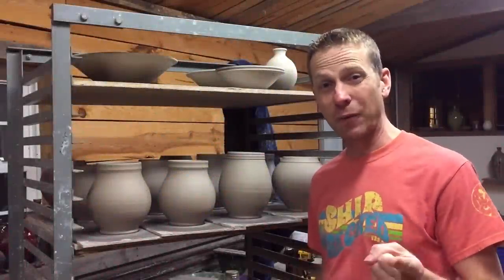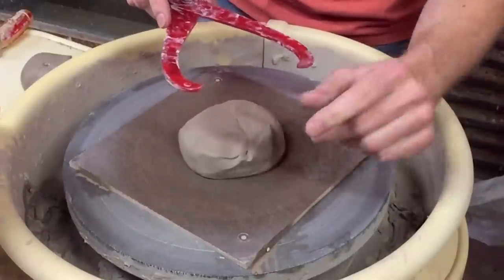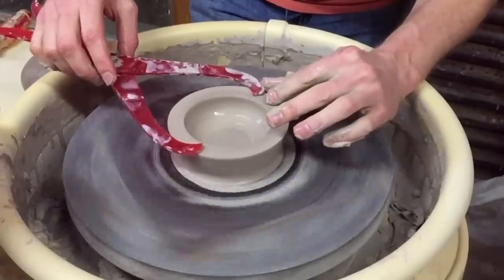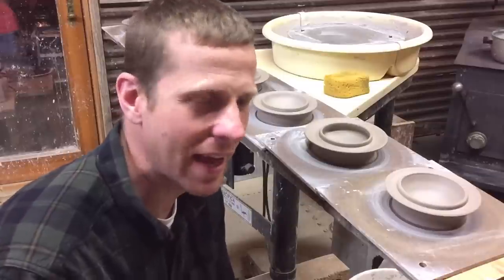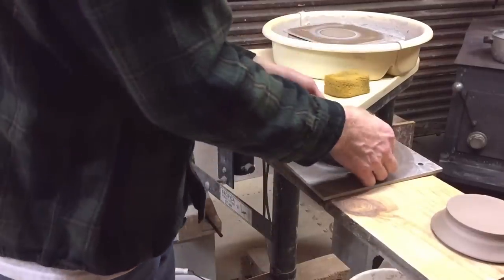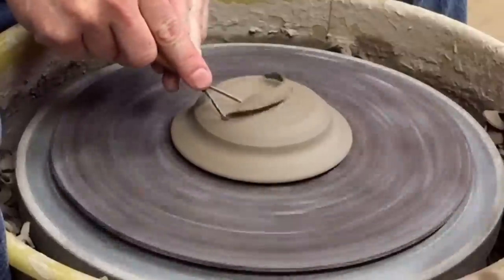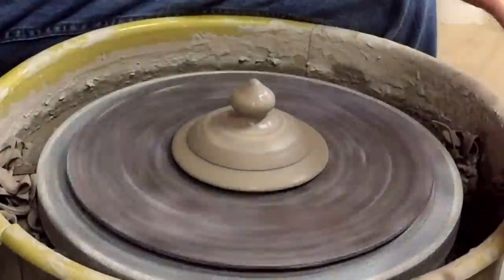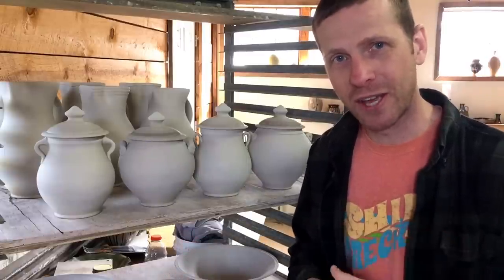How To Throw Lids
Today we explore techniques of throwing lids for small lidded jars. This one is full of tips and information. I hope this helps and inspires you. Go make some amazing pots!

Intro & Outro:
Song: Heaven - Ahxello, Alex Skrindo & Stahl!